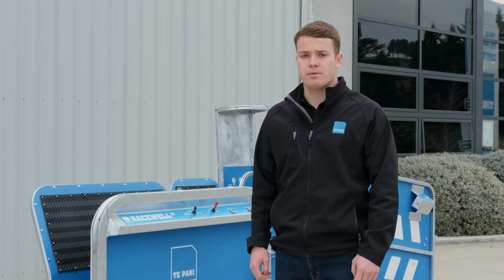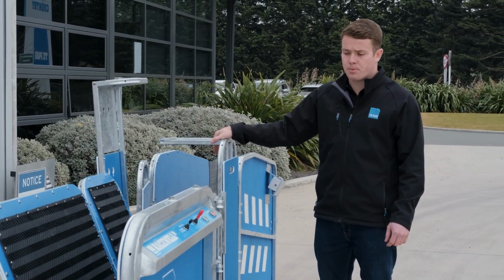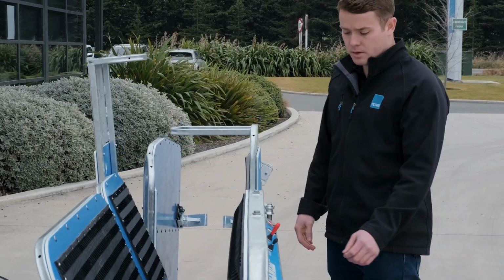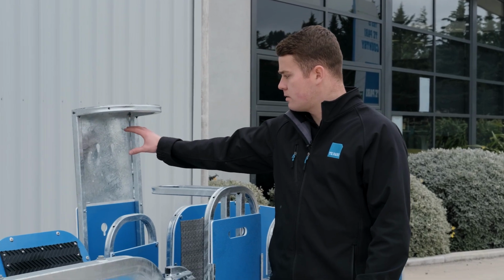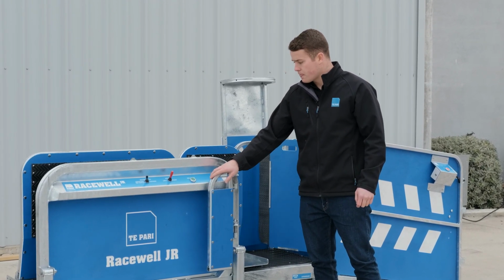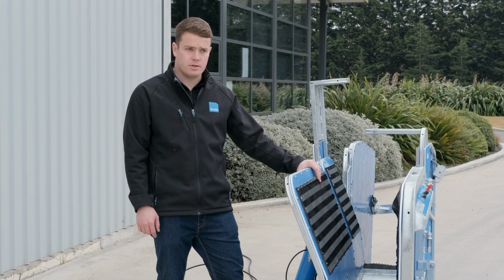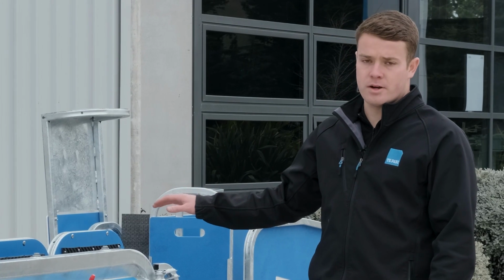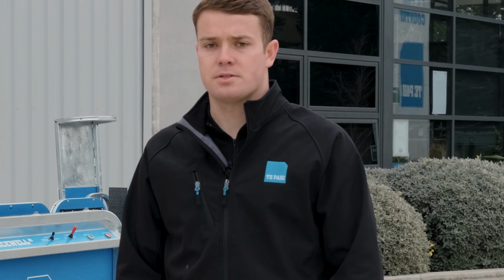Entry Level Sheep Handler | The Racewell JR Features Overview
The Racewell JR Sheep Handler is designed to take the physical handling out of sheep. Whether you need to crutch, tag, drench or just weigh, the Racewell Sheep Handler will take the physical strain out of handling sheep. Listen to Almanzo Blampied from our Australian sales team talk over the features and benefits of the JR Sheep Handler.

If you'd like to learn more about the Racewell Sheep Handler, please get in touch with our team.

Chapters:
0:00 The Racewell JR Sheep Handler
0:21 Lead Up Race
0:57 Auto Entry Gate
2:43 Dashboard
3:18 Catching Sheep in the JR
3:42 Stand Up Crutching
4:22 Side Tilt with Rear Access Flap (Crutching Flap)
4:57 Adjusting the Clamp Wall
5:48 Weigh Platform Size
6:09 Optional Upgrades
7:18 Made in New Zealand